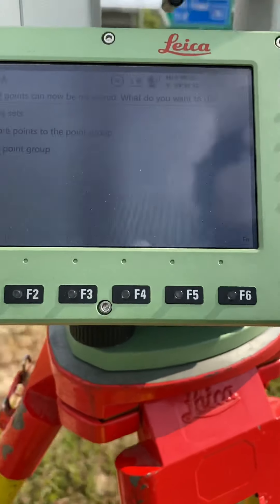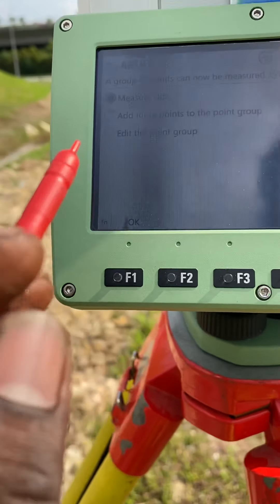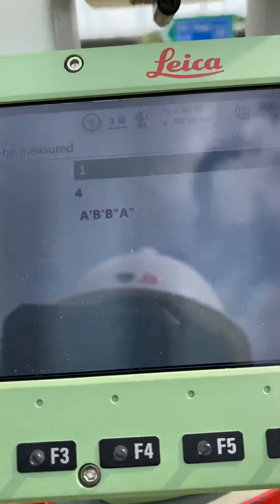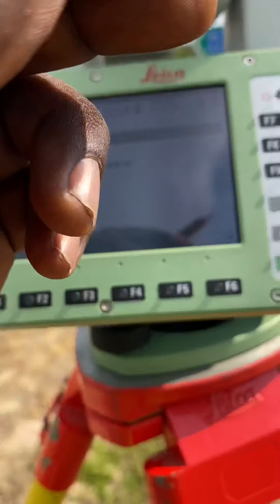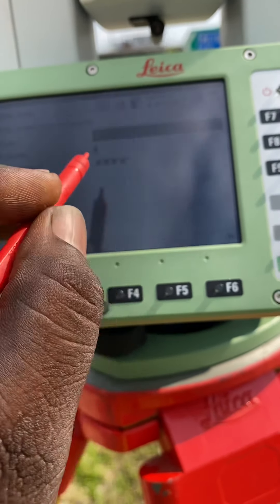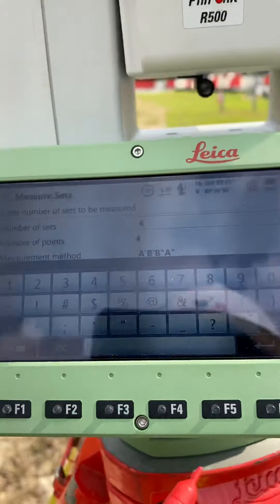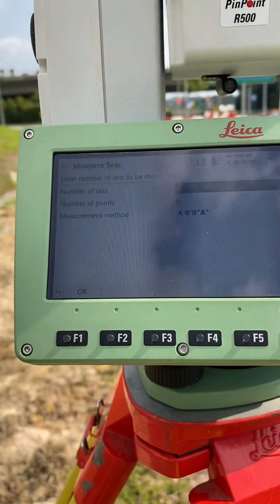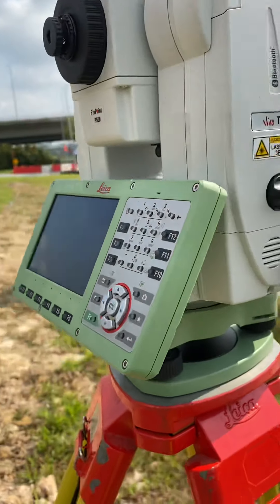Control Traverse TS 16 Instruments Leica |Station Control Traverse Automatic more points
Control Traverse TS 16 model instruments Leica.